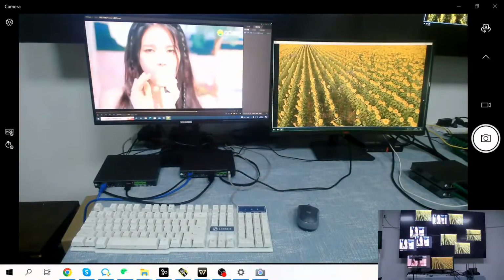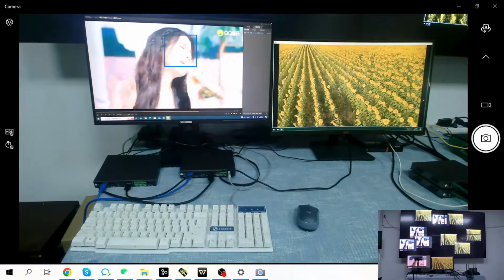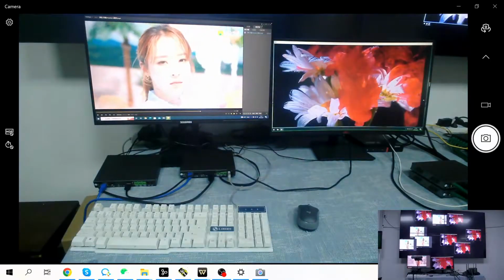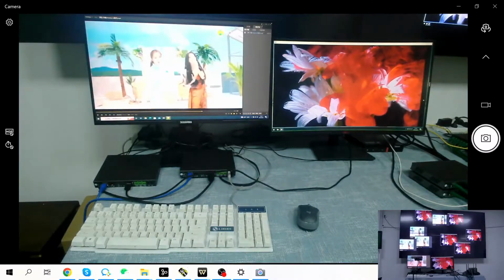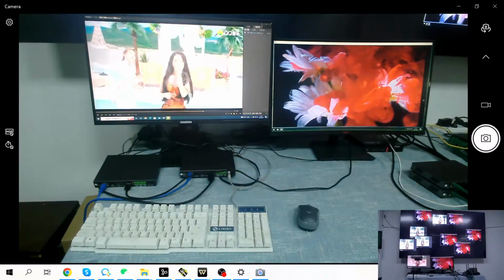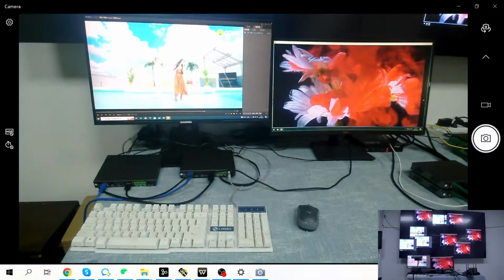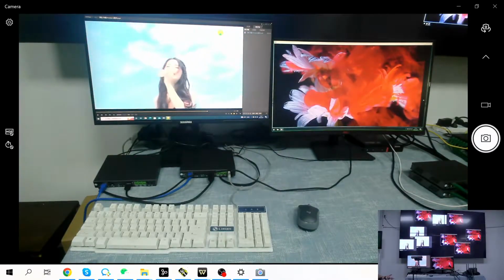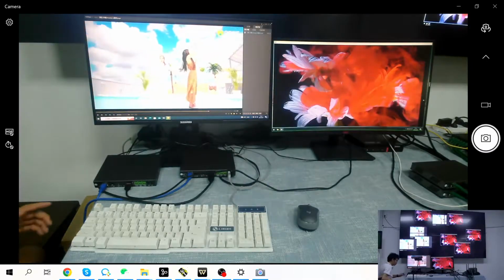IPX 2000, KVM workstation Control